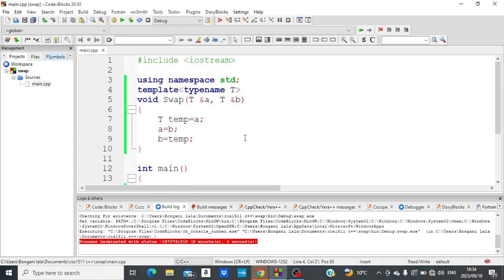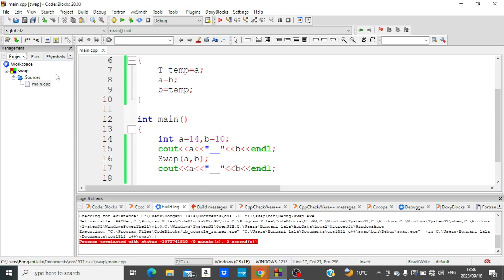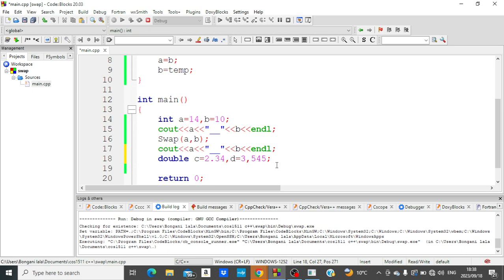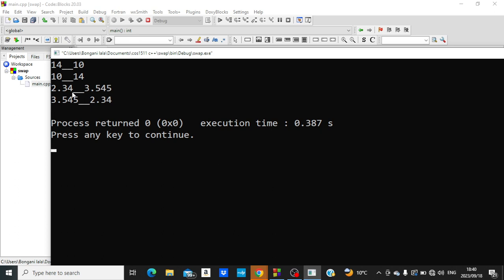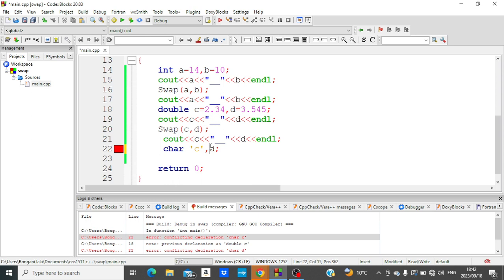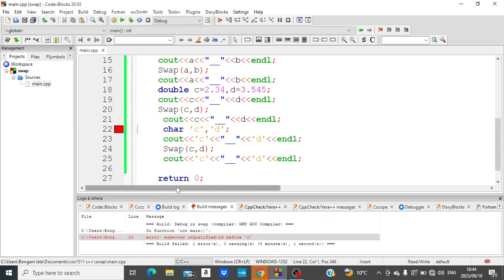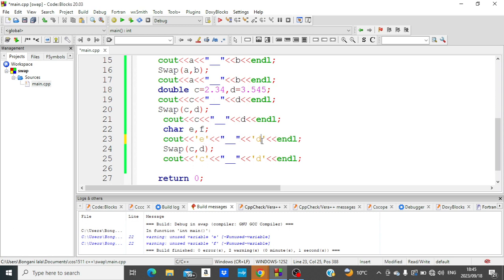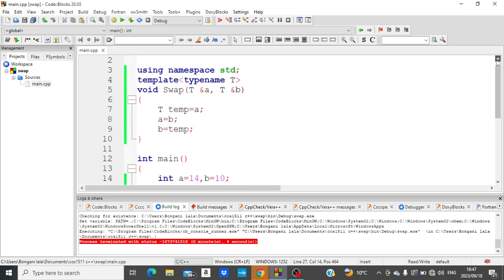swap and templates c++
online Education Academy ZA learning remotely from home the skills that are needed to be work place ready or start your own business from 2020 and beyond swap and templates c++